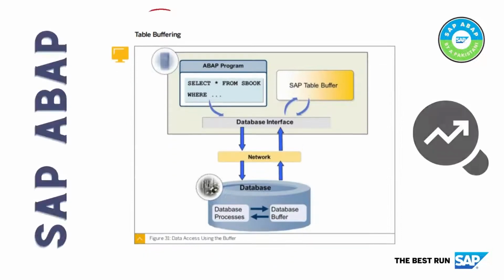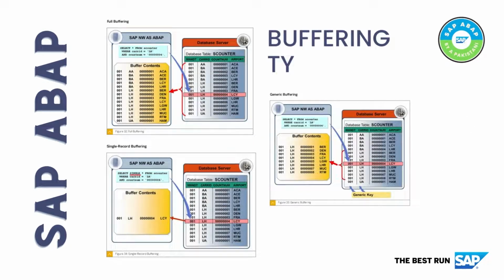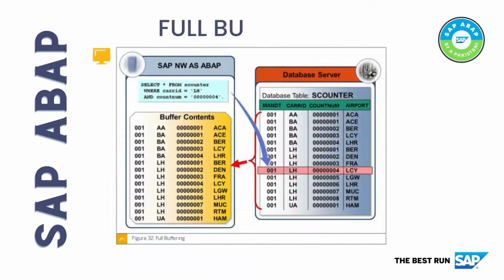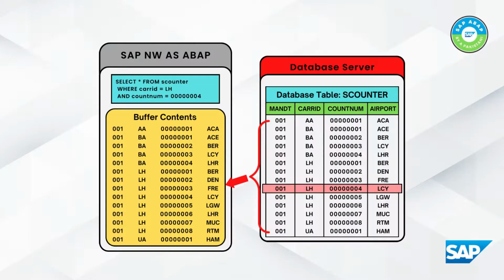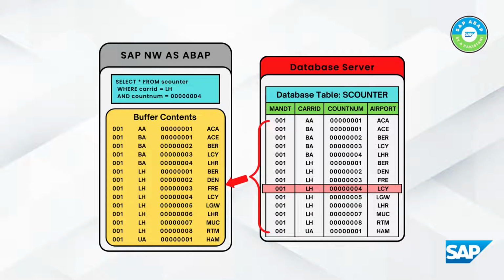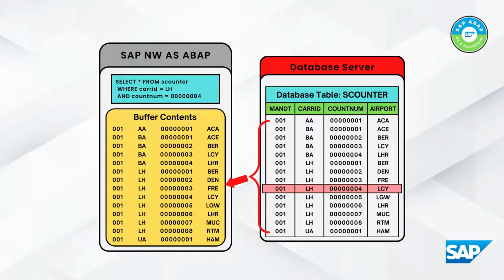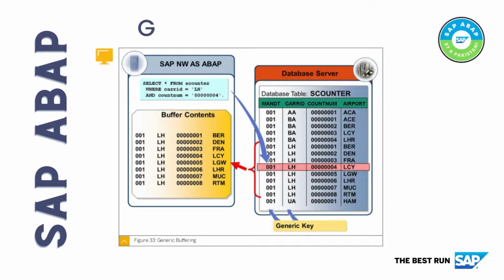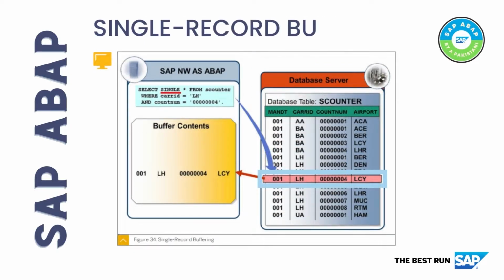What is Table Buffering & Full Table Buffering in SAP ABAP? Buffering Types | TAW10 Part 2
𝗖𝗛𝗔𝗣𝗧𝗘𝗥𝗦
0:00 Table Buffering
0:21 Buffering Types
0:37 Full Buffering
0:44 Generic Buffering
0:55 Single-Record Buffering

𝗧𝗔𝗕𝗟𝗘 𝗕𝗨𝗙𝗙𝗘𝗥𝗜𝗡𝗚
Table buffering increases performance when the records of the table are read.
The records of a buffered table are read directly from the local buffer of the application server on which the accessing transaction is running when the table is accessed. The table buffering eliminates time-consuming database accesses. The table access performance is improved by a factor of 10 to 100. The increase in speed depends on the structure of the table and on the exact system configuration. Buffering, therefore, can greatly increase system performance.
Buffered table records are stored in the main memory of the application server. If the memory is exhausted, the system discards the oldest table record accessed.

𝗕𝗨𝗙𝗙𝗘𝗥𝗜𝗡𝗚 𝗧𝗬𝗣𝗘𝗦
When a record of the table is accessed, the buffering type determines which records of the table are loaded in to the buffer of the application server.
The buffering types are as follows:

● 𝗙𝗨𝗟𝗟 𝗕𝗨𝗙𝗙𝗘𝗥𝗜𝗡𝗚
When a record of the table is accessed, all the records of the table are loaded into the buffer.

● 𝗚𝗘𝗡𝗘𝗥𝗜𝗖 𝗕𝗨𝗙𝗙𝗘𝗥𝗜𝗡𝗚
When a record of the table is accessed, all the records whose left-justified part of the key are the same are loaded into the buffer.

● 𝗦𝗜𝗡𝗚𝗟𝗘-𝗥𝗘𝗖𝗢𝗥𝗗 𝗕𝗨𝗙𝗙𝗘𝗥𝗜𝗡𝗚
Only the record that was accessed is loaded into the buffer.

What is Table Buffering in SAP ABAP? Buffering Types | Full Table Buffering, Generic Buffering & Single-Record Buffering Introduction to SAP Certification | Benefits of SAP Certification